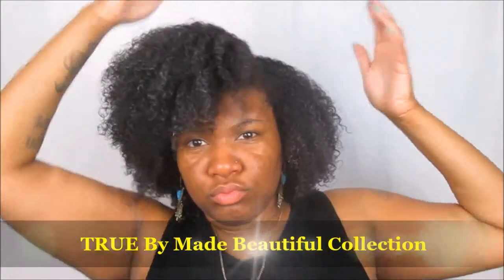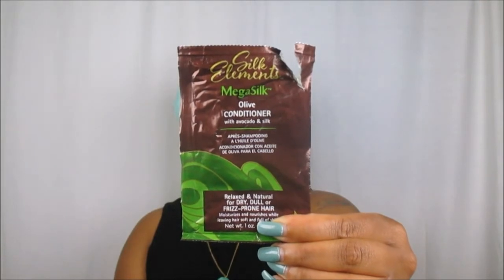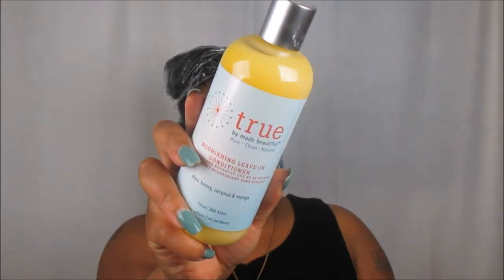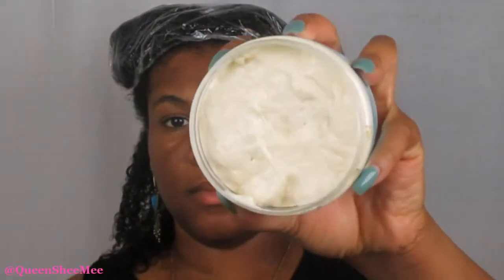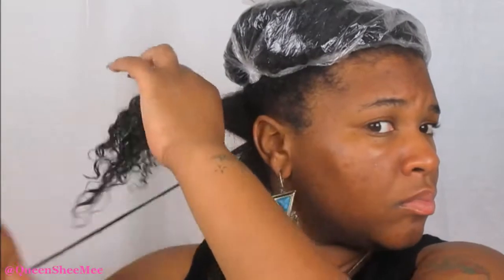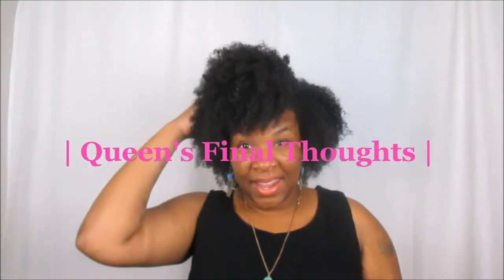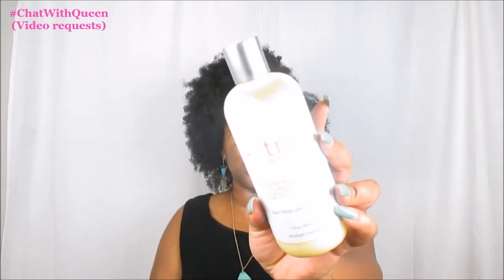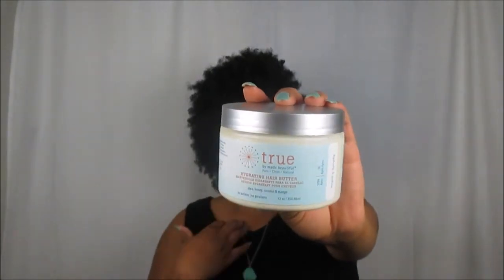| WASH & Go | TRUE! By Made Beautiful Review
Hi Queens 👑 and welcome!  Here's my review 📷 featuring the True Collection from "By Made Beautiful".

If you're lowporosity like myself you'll want to give this collection a go! 💕💕 It's amazing & might I add smells wonderful! 😍

PRODUCTS USED:

TRUE! By Made Beautiful Cleansing Cowash

TRUE! By Made Beautiful Nourishing Leave In Conditioner

TRUE! By Made Beautiful Hydrating Hair Butter

Influenster: Queen Esther S.